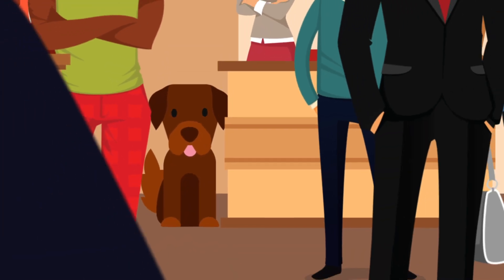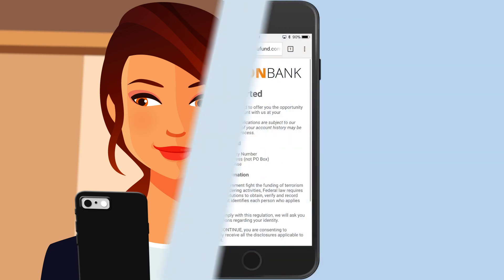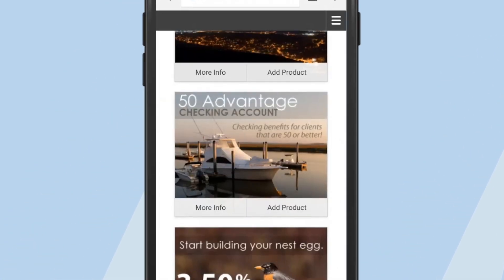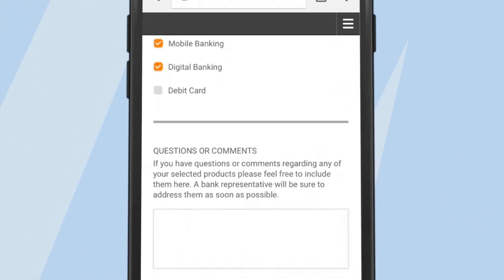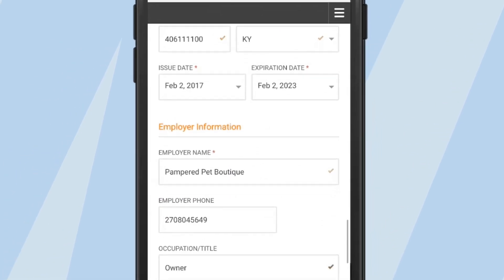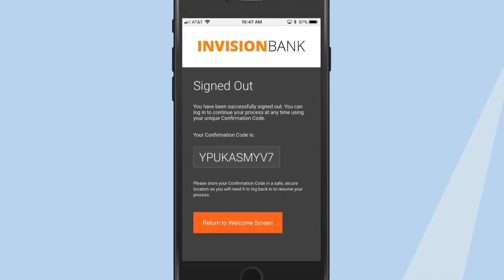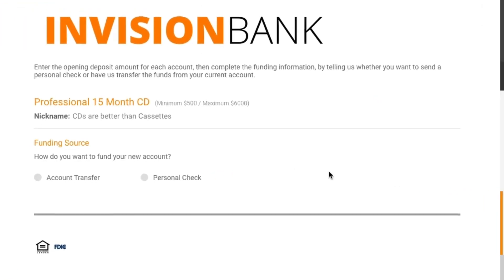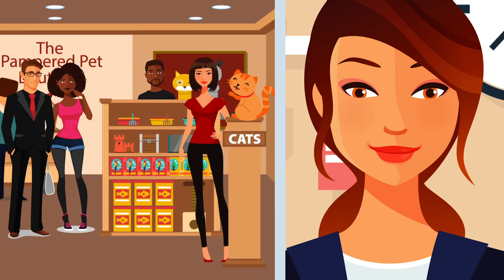CSI Bank Account Acquisition Solution – NuFund®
With CSI’s online account opening solution, NuFund, your customers can open checking, savings, Certificates of Deposit and HSA accounts through a simple Web-based process that can be accessed via their channel of choice; including desktop, tablet or mobile device. Your bank can offer multiple products and set parameters by geographic markets; and security and compliance are part of the package. Watch this short video to learn more.